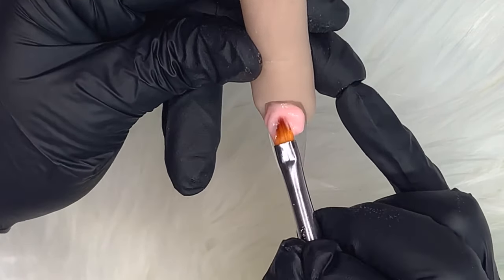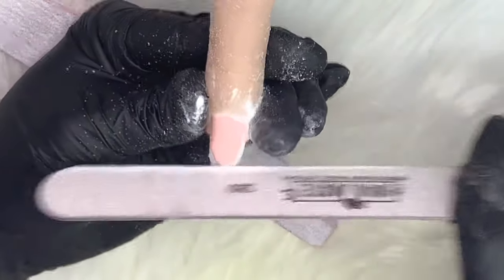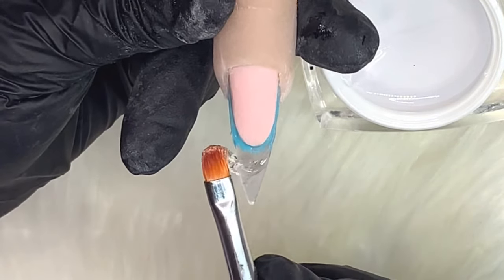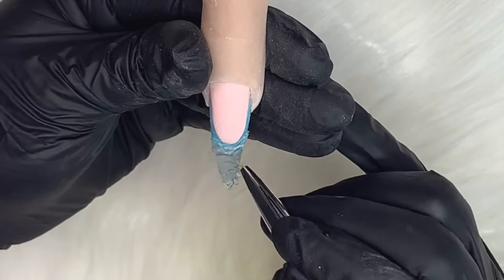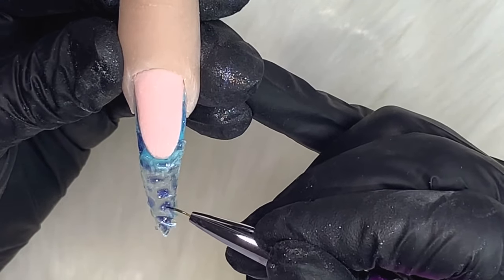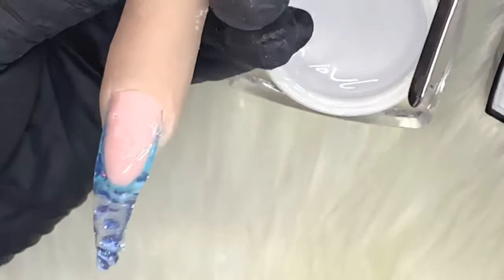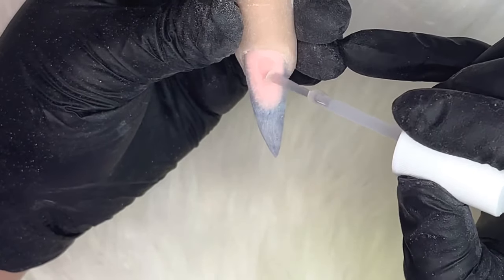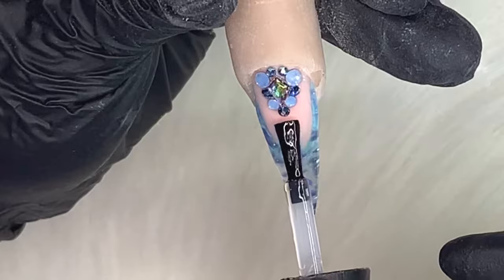Glowing ice glacier nail hard gel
Check out my favourite bargain products that I get from amazon - Some of my best Salon Essentials!

Angel Crystal - Valentino Dust collector
Valentino clear builder gel
Angel Crystals Air Blue Opal round flat back mixed sizes
AB kite flat back
AB Sapphire round back mixed

Glitter Planet
THe Flexi Finger flexi hand

Madam Glam